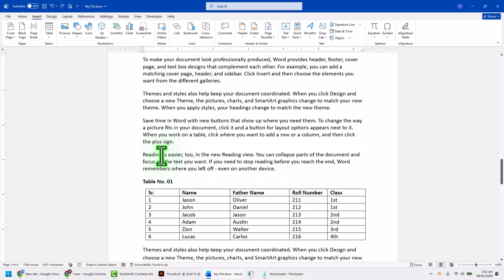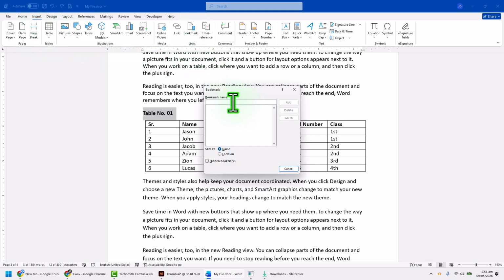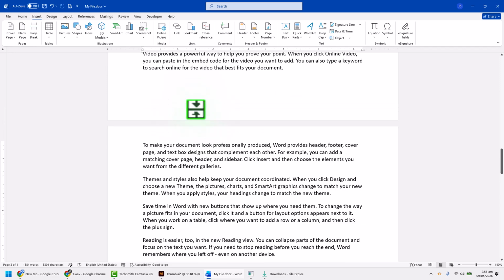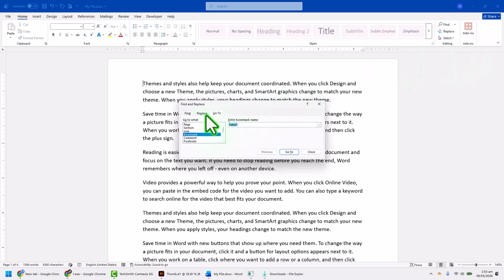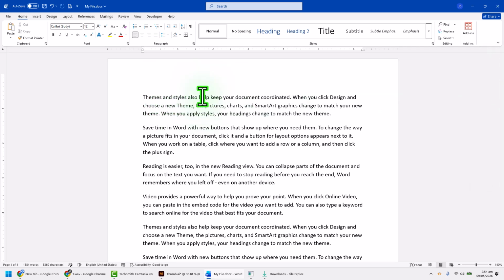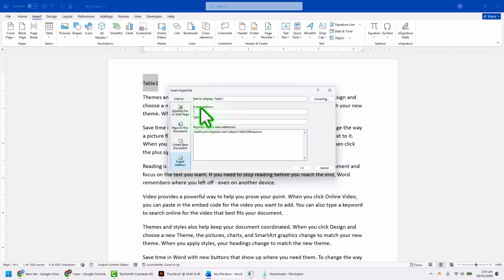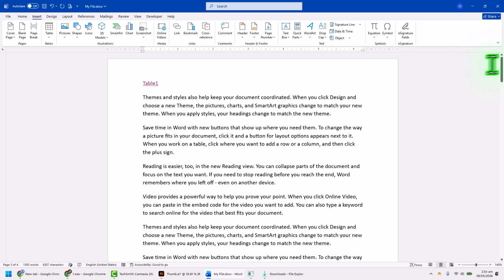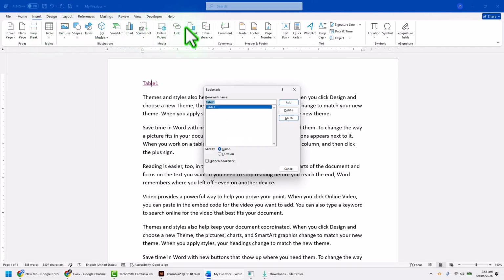How to Bookmark in Word: Add & Remove Bookmarks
Learn how to create a bookmark in Word document using a few super simple steps to quickly jump to important parts of your document without scrolling. In this beginner-friendly tutorial, you’ll see how to mark any location, text, image, or table as a bookmark and use it to navigate long documents instantly. Perfect for students, office users, teachers, and anyone who works with large Word files.

In this video, you will learn:
• How to create a bookmark at any position in Word
• How to name and manage bookmarks properly
• How to go to a bookmark using the Bookmark dialog box
• How to use the Go To feature to find bookmarks quickly
• How to create clickable links that jump to bookmarks
• How to edit or remove bookmark links later